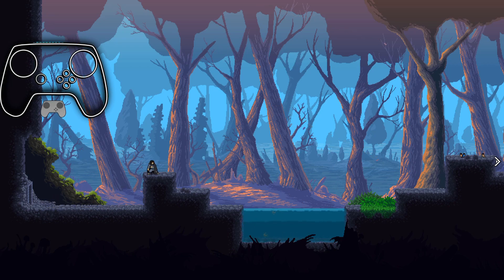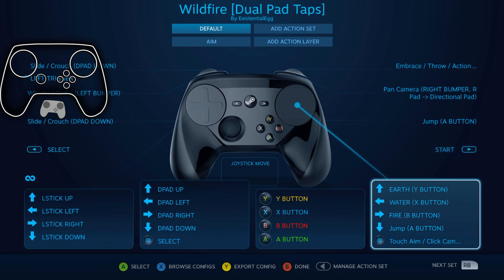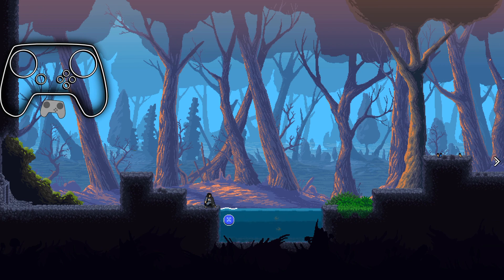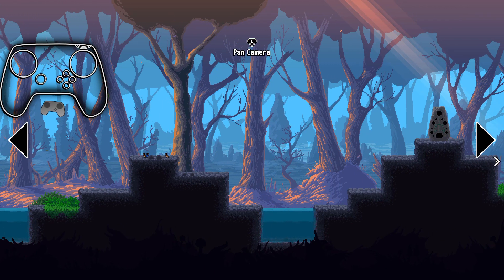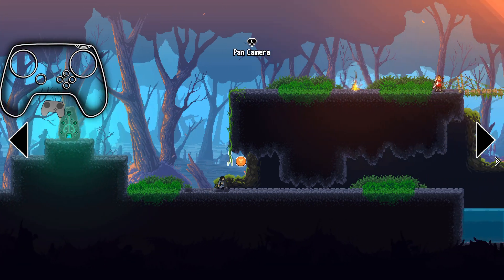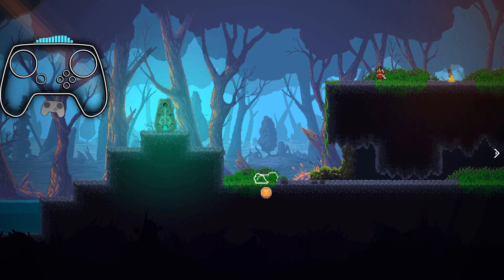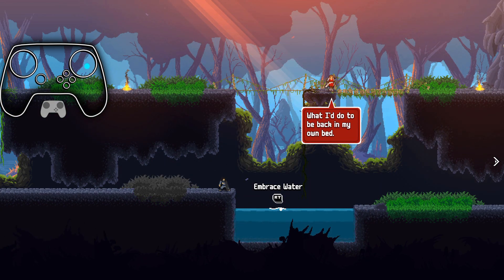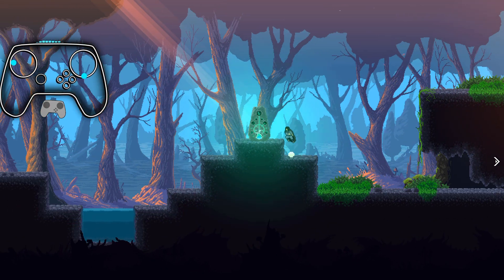Wildfire + Steam Controller = Burn It ALL! w/ Better Controls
I was going to go with a simple basic controller layout but where's the fun in that?
 ▬ ▬ ▬ ◖Controller Profile & Info Below◗ ▬ ▬ ▬

Search Community Configs for: Wildfire [Dual Pad Taps]

🥚 - ExistentialEgg: Hardcore filthy NOOB, idiot extraordinaire...

◖My PC: LUMOS by Digital Storm
CPU: Intel i7-8700k 3.7Ghz (8th Gen)
RAM: 32 GB
GPU: NVIDIA GTX 1080